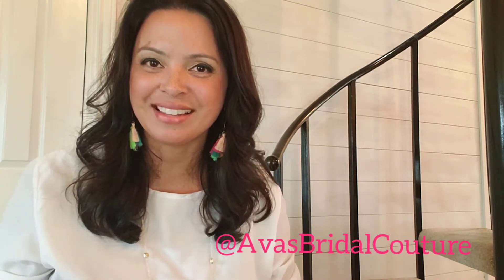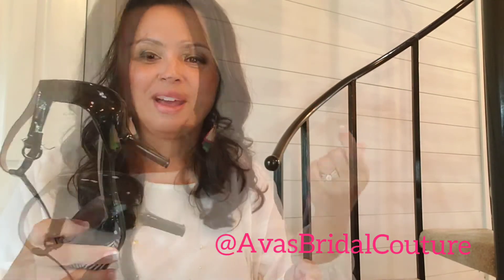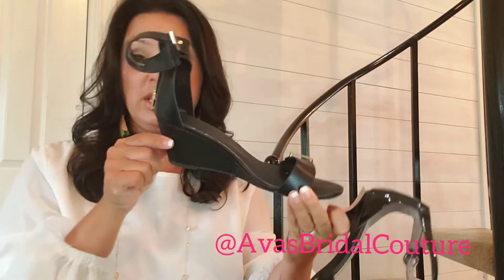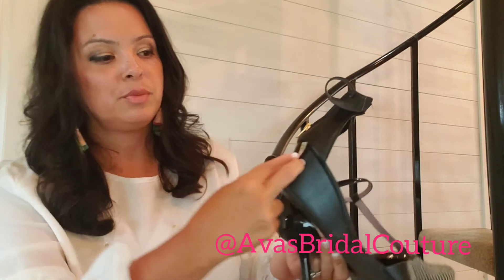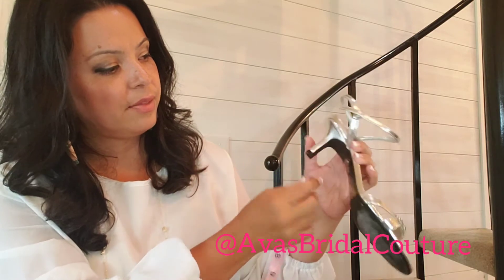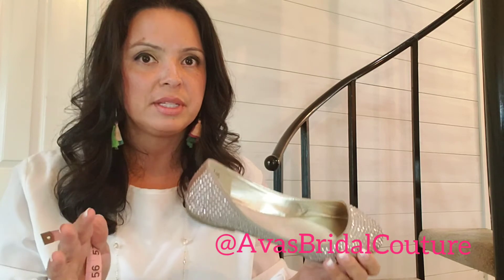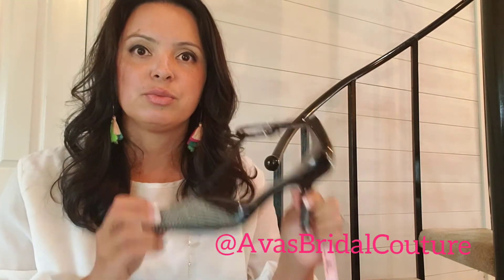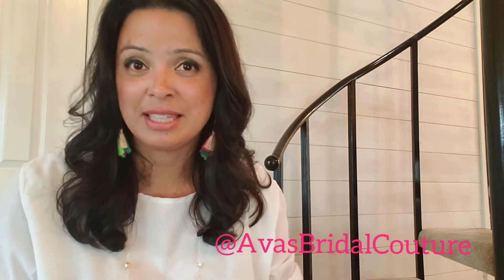How to Measure Shoe Heel Height Before Shopping for Wedding Shoes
How to Measure Heel Height of Shoes, Wedding Shoes!

Today we are covering my final vlog of the shoe series.  Shoes are the next step to preparing for your bridal alterations appointment.

With the wrong shoe, you could be in serious pain and waste the time/cost you invested into your hem/alterations.

I don't know about you, but I am 100% okay with the cooler temps on their way this fall.
September brings a new give and a chance to get to know you online.

If you or a friend is newly engaged, I want to meet you and shop for your dream dress!

If you haven't started shopping for your wedding shoes, here are the TOP places DFW Brides purchase their wedding shoes:

As you find your wedding shoes (or any shoe for that matter), here's my simple but easy shoe hack for painful wedding shoes:

XOXO,
Sue Scheele